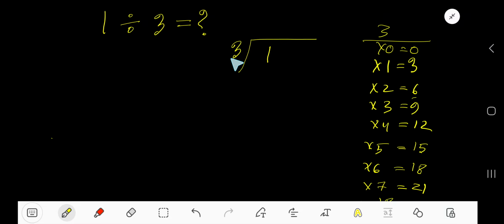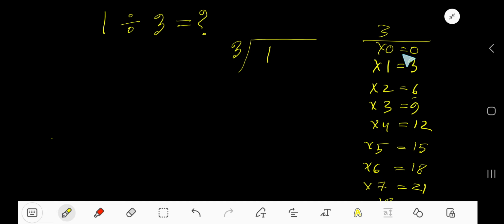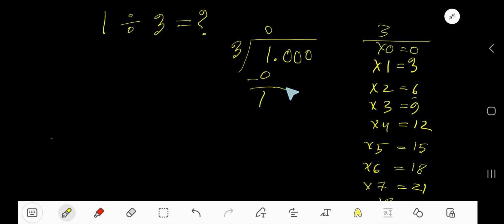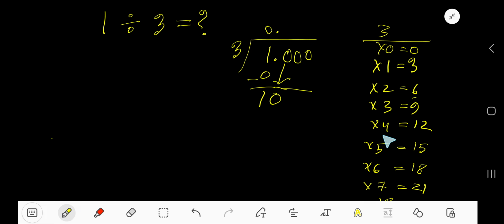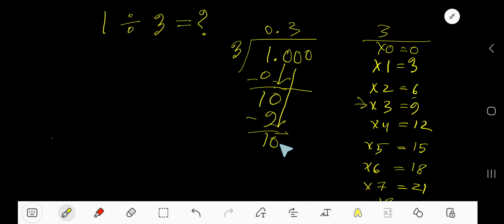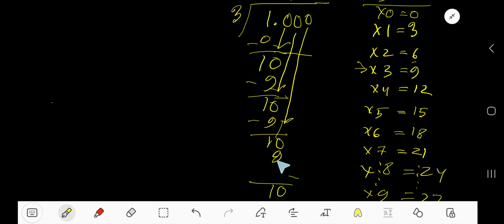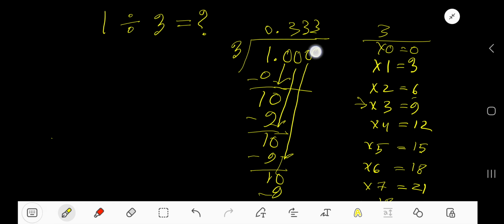1 Divided by 3||How do you divide 1 by 3 step by step?||Long Division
What is 1 Divided by 3? ||1 ÷ 3||How do you divide 1 by 3 step by step?||Long Division||1/3